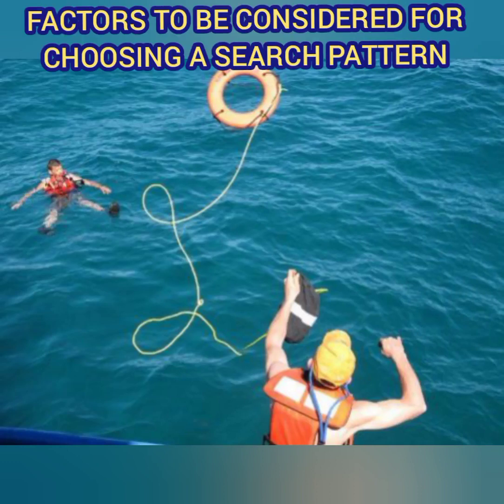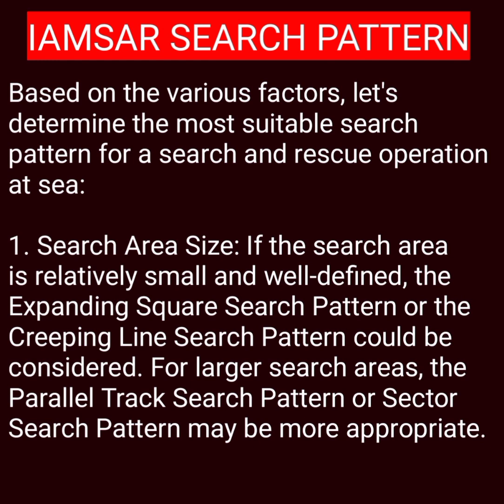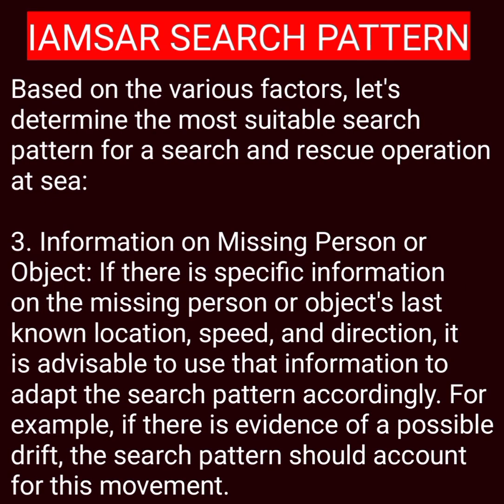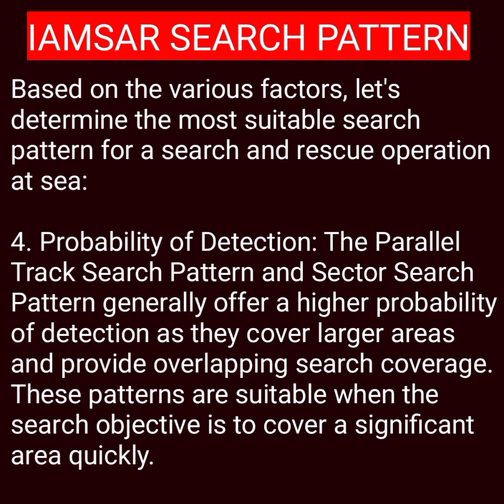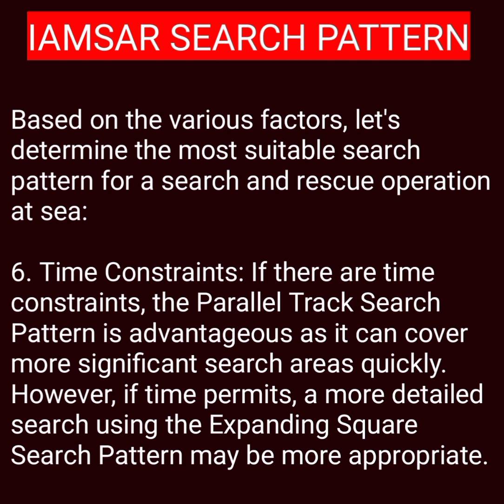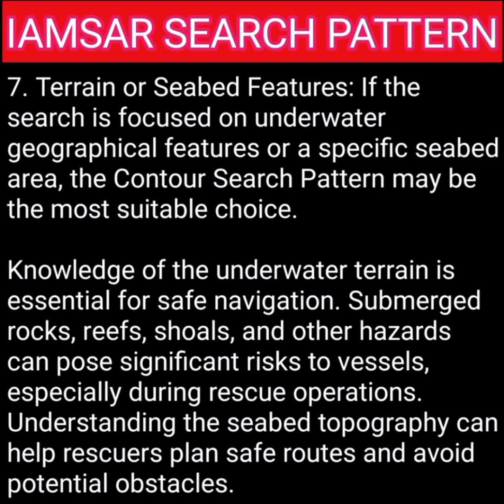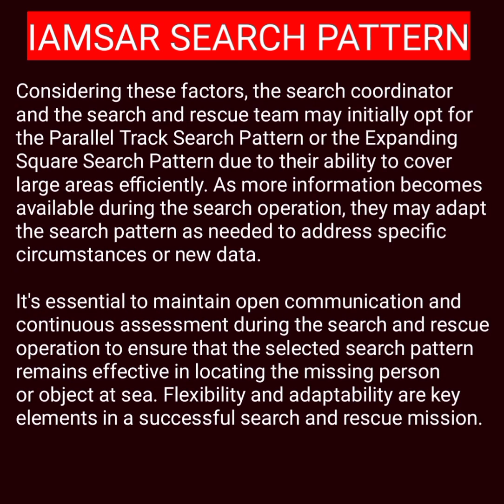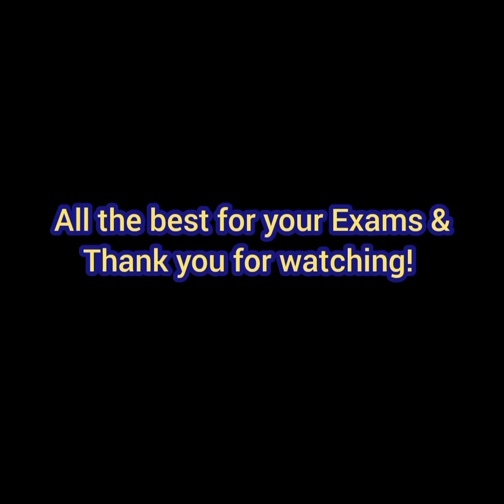Factors to be considered when choosing a search pattern during a search/rescue operation at sea.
Factors to consider for selecting a search and rescue pattern at sea!